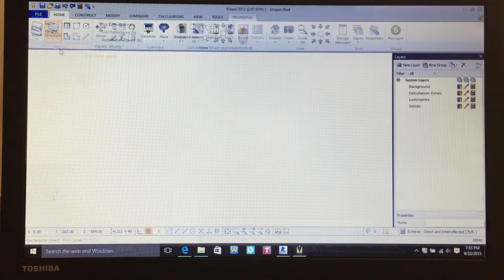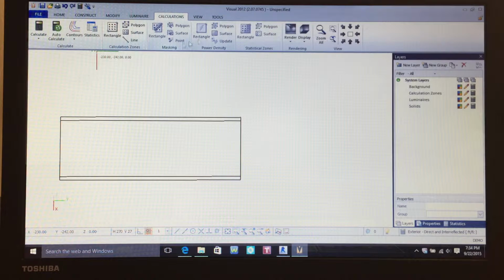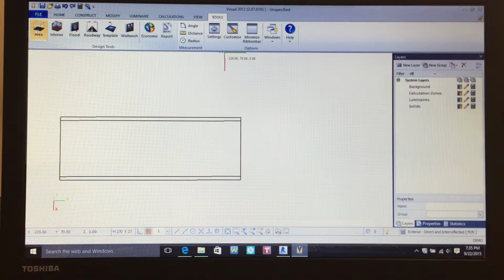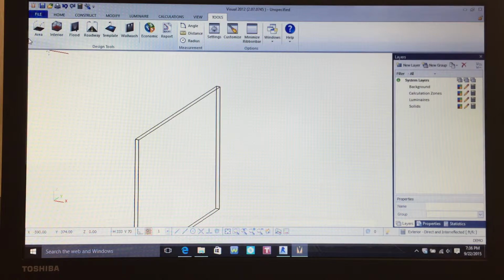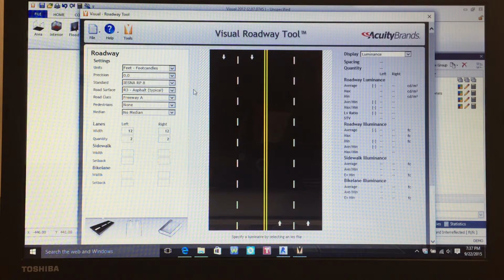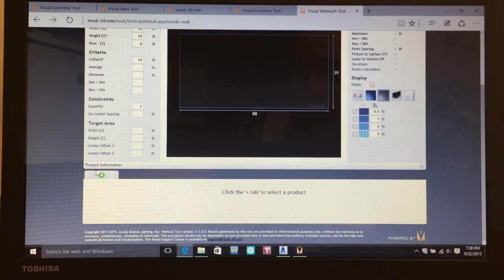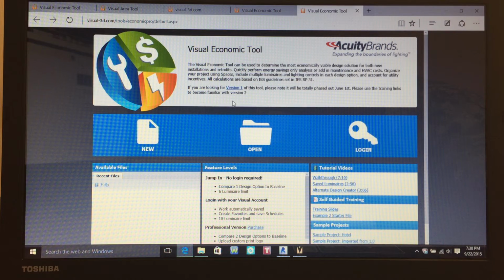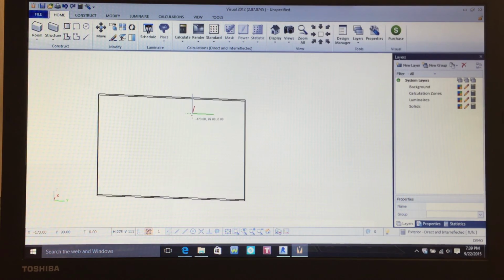Visual 2012 Video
Group 10 Visual 2012